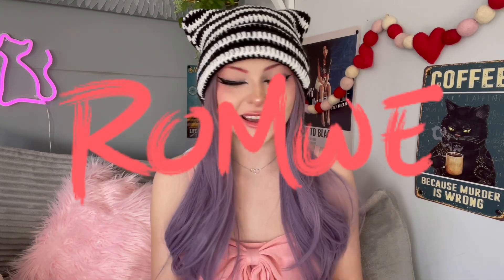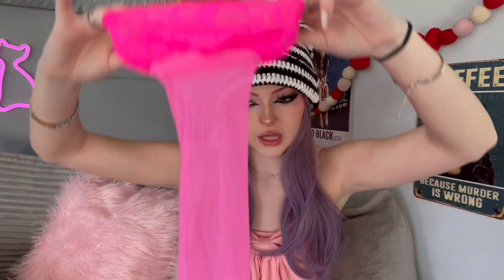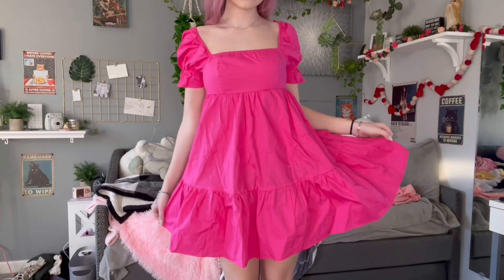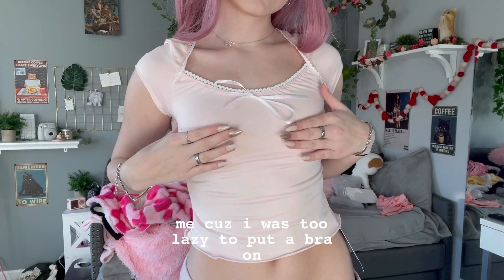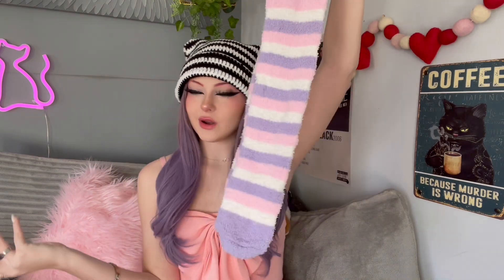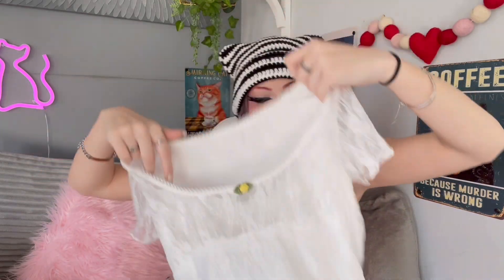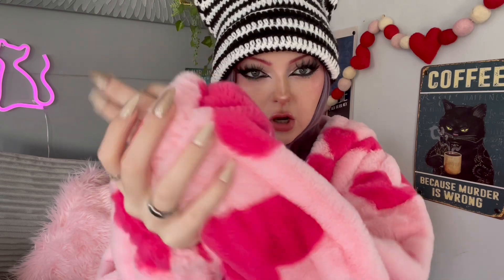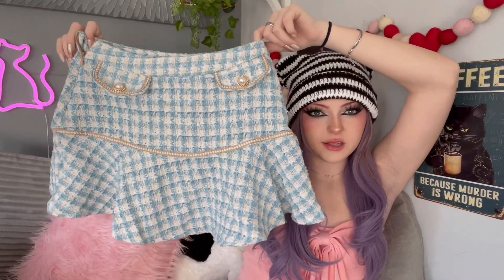ROMWE clothing haul *ੈ✩‧₊˚ | corset top, leg warmers, knee high socks, ruffle dress, teddy jacket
1. Long Synthetic Wig: 2853709
2. Lace Trim Thigh Highs: 2661431
3.  Plain Knit Leg Warmer: 2206132
4. Puff Sleeve Ruffle Dress: 2779755
5. Solid Knot Lace Tee: 2875067
6. Lace Cami Corset Top: 2730278
7. Striped Fuzzy Socks: 2263657
8. Frill Trim Shirred Blouse: unavailable:/
9. Frill Trim Crop Lace Top: 2722718
10. Heart Pattern Jacket: 2861533
11. Pearl Detail Ruffle Skirt: 2433467

romwe: hialexa
yesstyle: ALEXA15
emmiol: alexa20

love you!